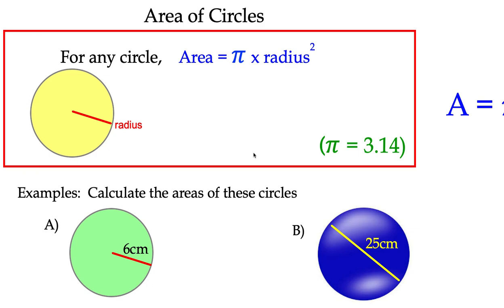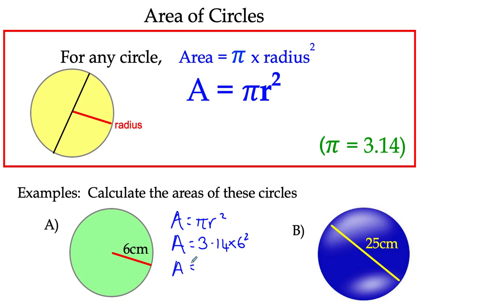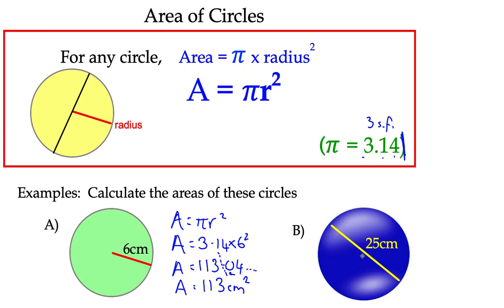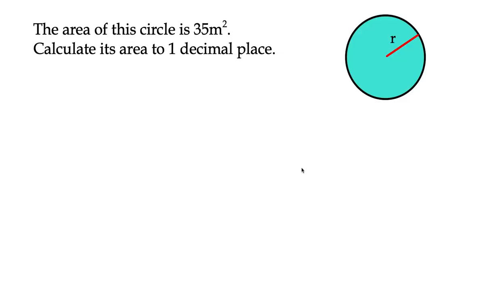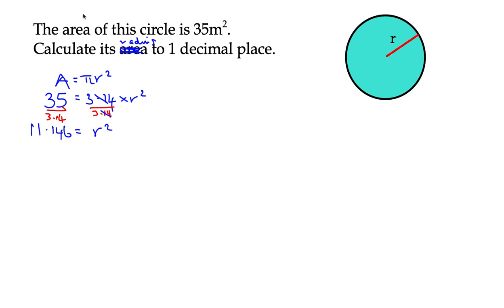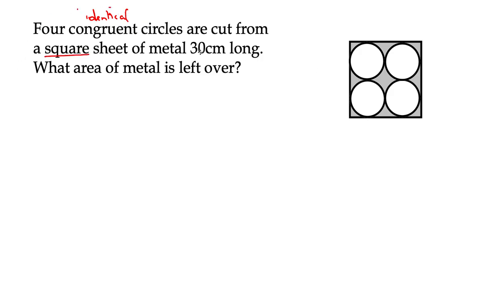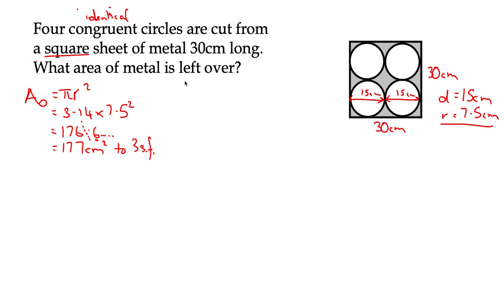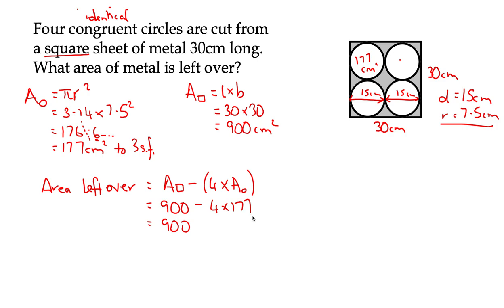Area, Perimeter & Volume 7- Area of Circles